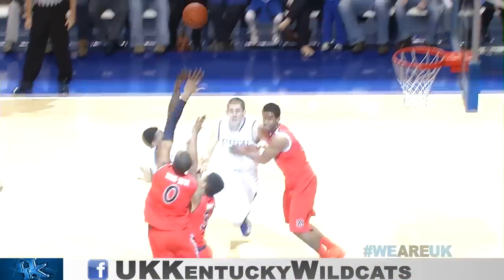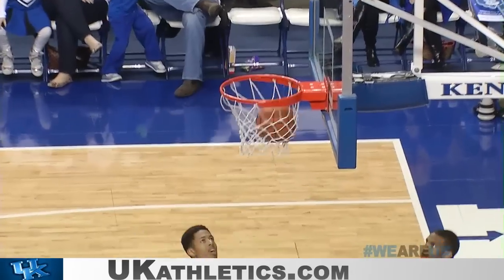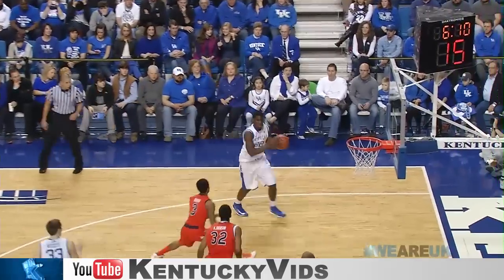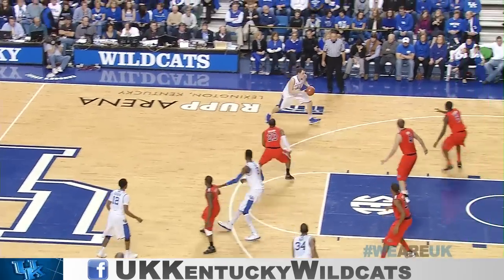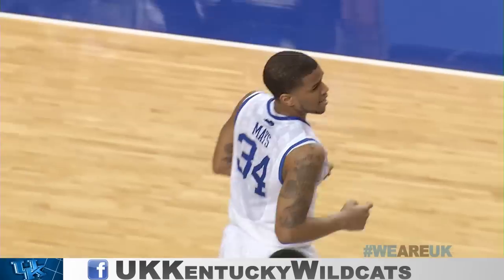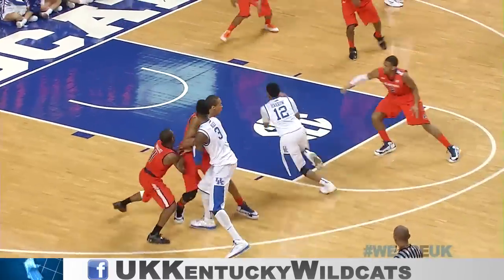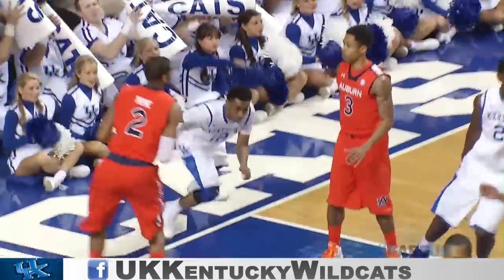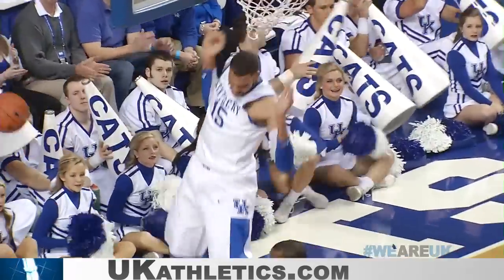Kentucky Wildcats TV: Kentucky vs. Auburn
Highlights of Kentucky's 72-62 victory over Auburn that extended their streak to five straight wins. Five Cats finished in double figures, led by Kyle Wiltjer's 14 points. Ryan Harrow and Willie Cauley-Stein both added 12 points, and Nerlens Noel finished with his third straight double-double.